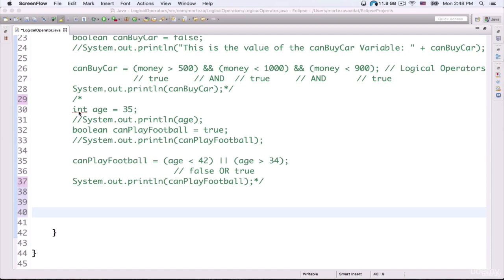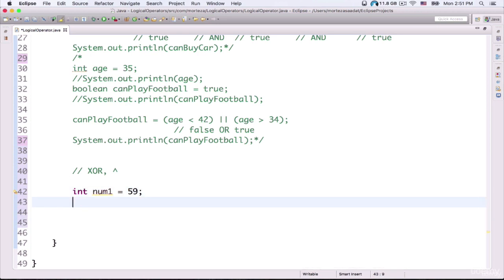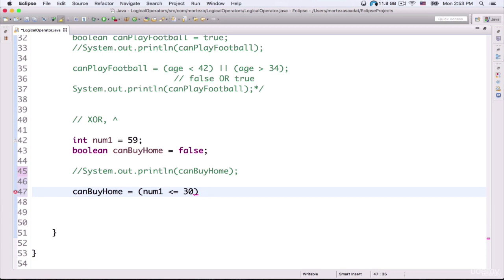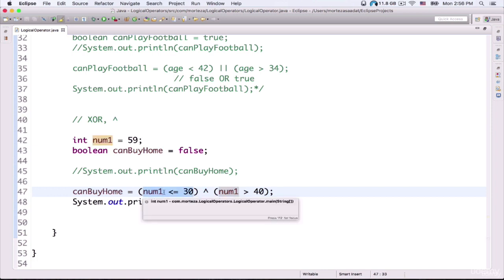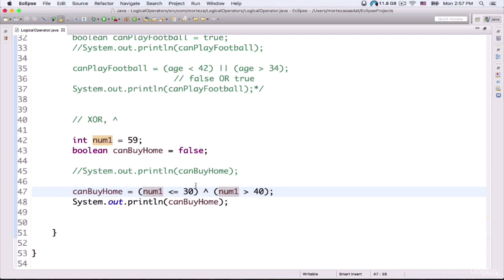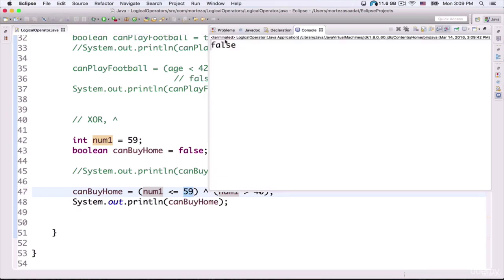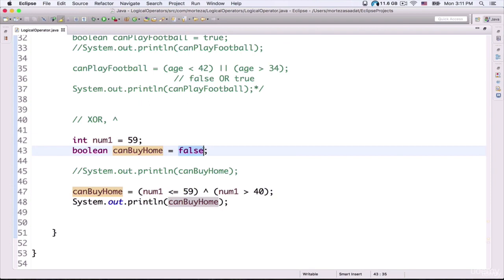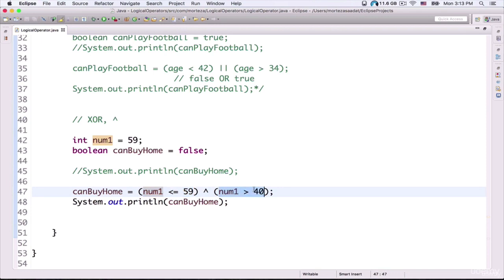51Logical Operators Part4